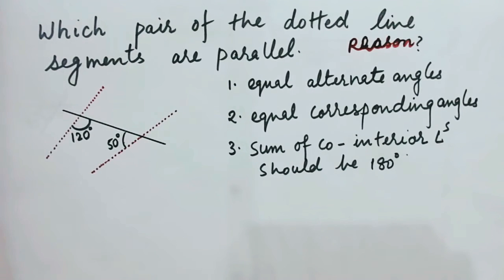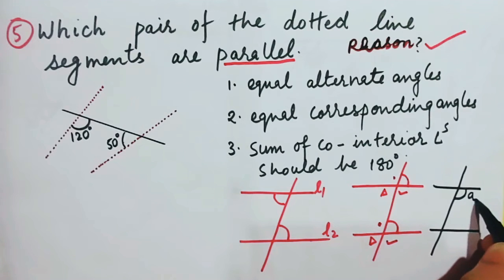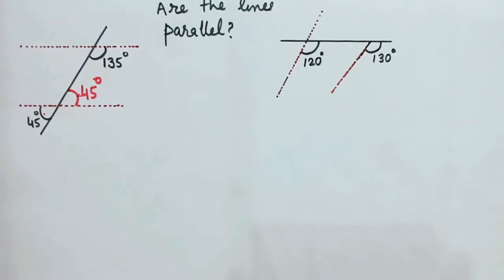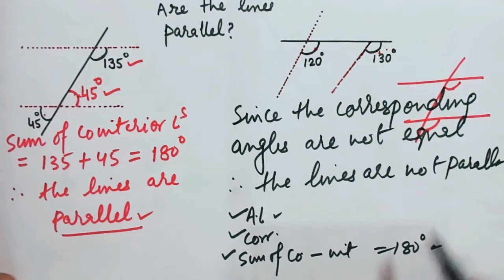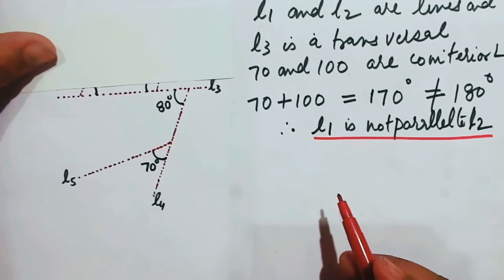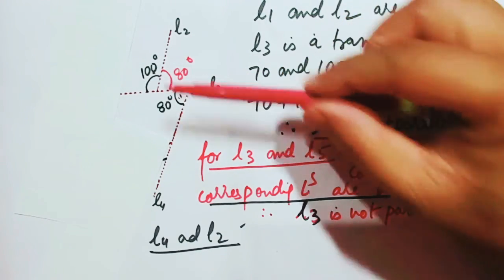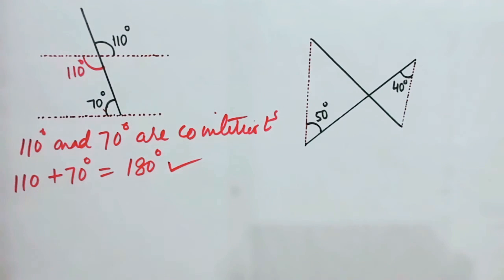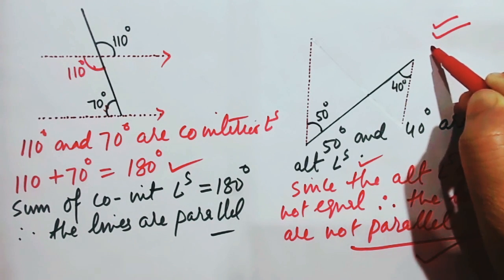How To Draw Parallel Lines And Its Related Angles | Class 7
This video teaches about various important points in parallel lines. Emphasis has been laid on complementary and supplementary angles, parallel lines, angle sum property, alternate angles, corresponding angles, co-interior angles,  collinear points, and concurrent lines.

Your Queries -
parallel lines and its properties
supplementary angles
complementary angles
vertically opposite angles
co-interior angles
parallel lines and transversal
interior alternate angles
exterior alternate angles
corresponding angles
supplementary angles
properties of parallel lines class 7